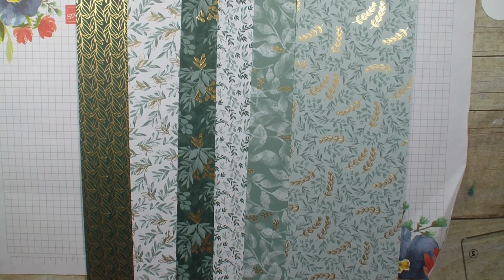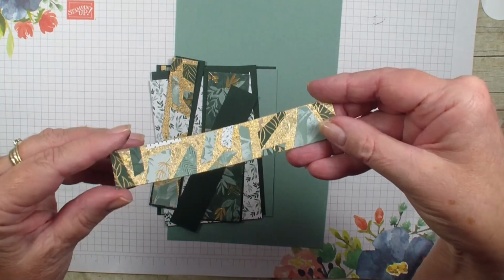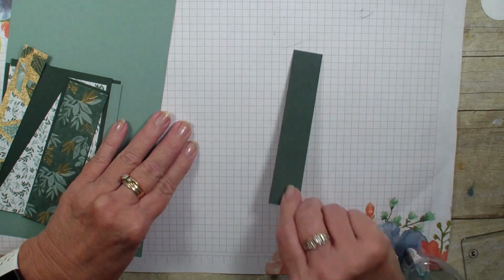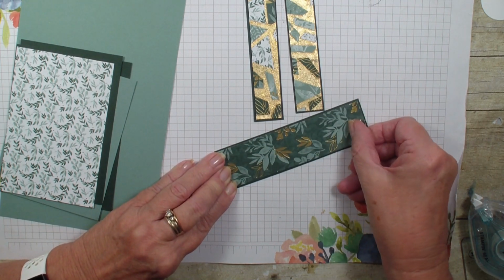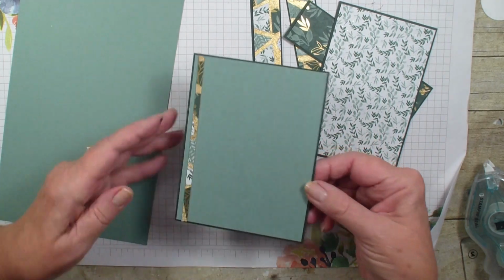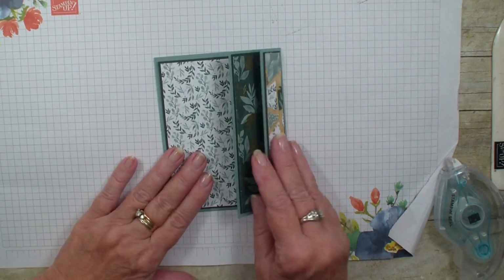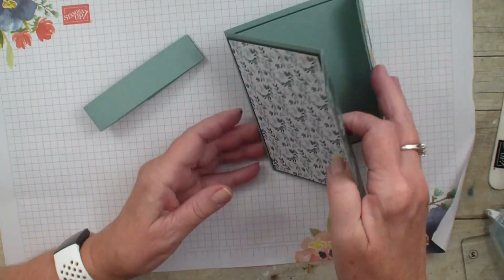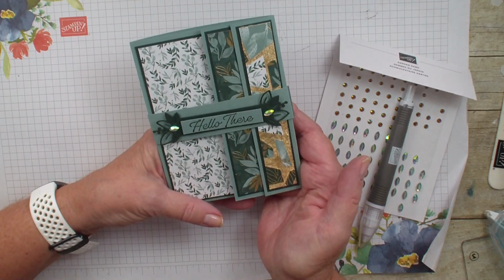Double Flap Opening Card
This Double Flap Opening Card is perfect with the beautiful Ever Eden Specialty Paper.  This Designer Series Paper is a limited edition, and only available while supplies last.  Hurry over to my blog to learn how to order and receive My Exclusive Tutorial using the Eden's Garden Suite.